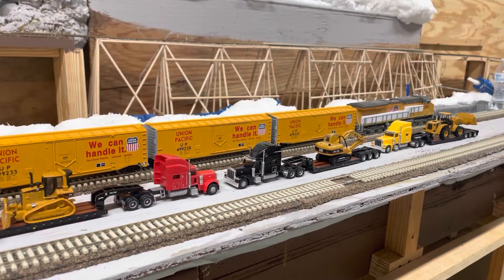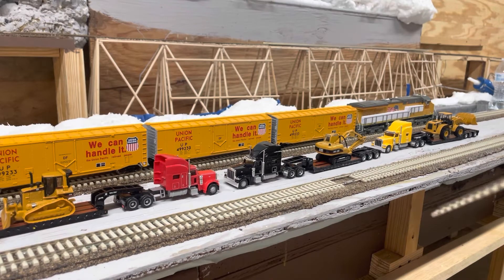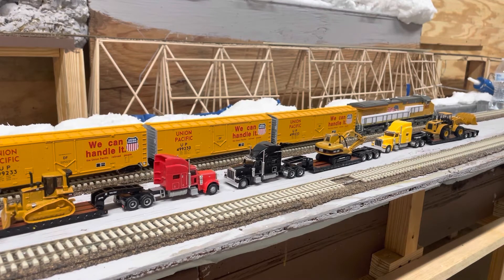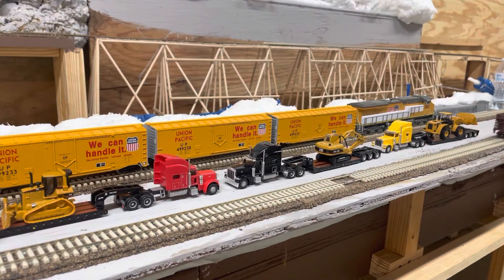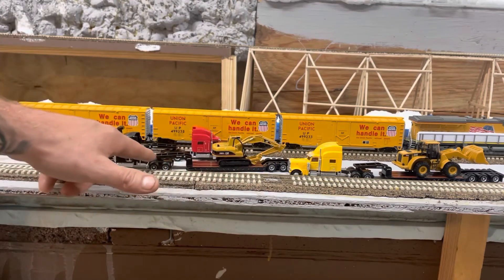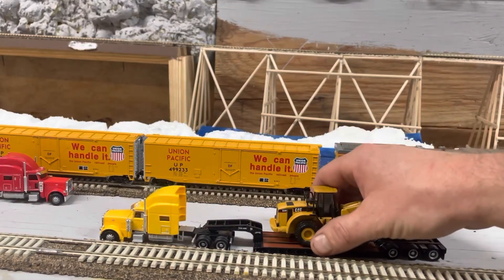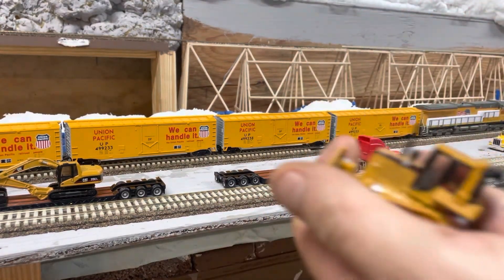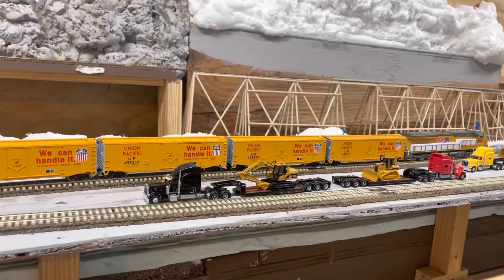Train layout::1/87 Norscot construction lot ..nice fleet